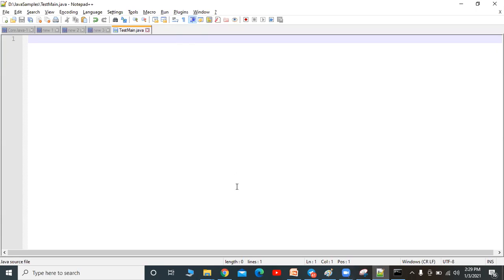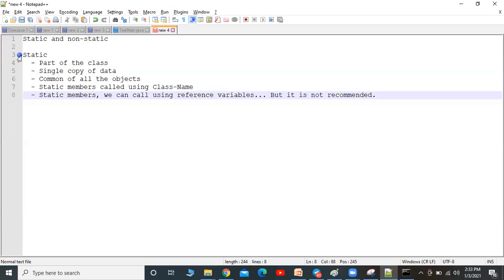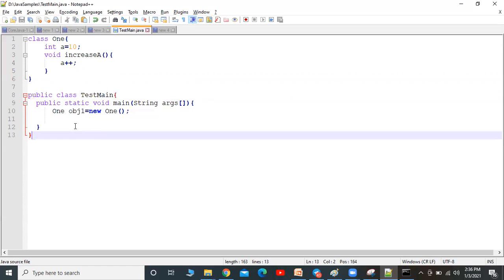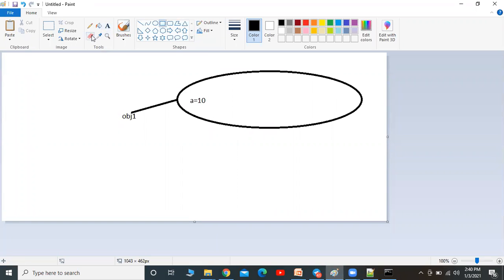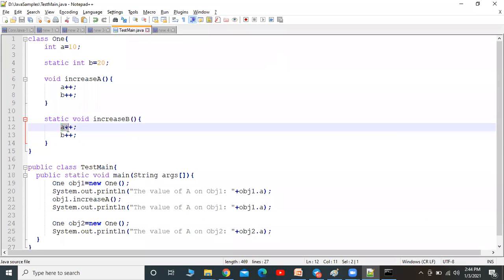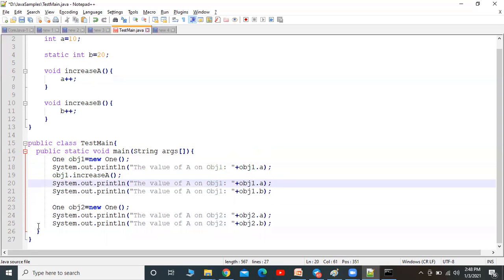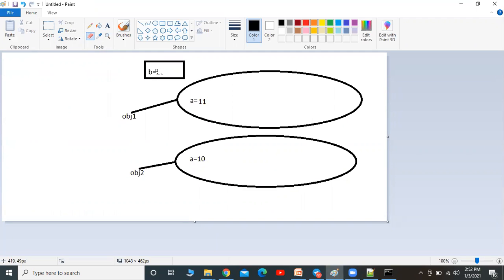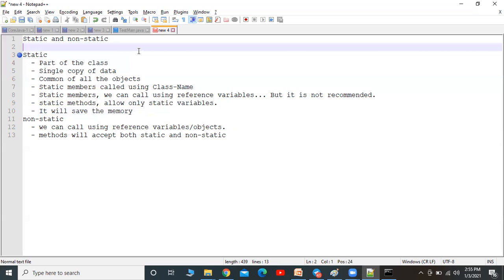Core Java -5 - Static and Non-Static -basic concepts in java Vayalai Vadivel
1) Static and
2) Non-Static

Notes:
Static and non-static

Static
  - Part of the class
  - Single copy of data
  - Common of all the objects
  - Static members called using Class-Name
  - Static members, we can call using reference variables... But it is not recommended.
  - static methods, allow only static variables.
  - It will save the memory
non-static
  - we can call using reference variables/objects.
  - methods will accept both static and non-static